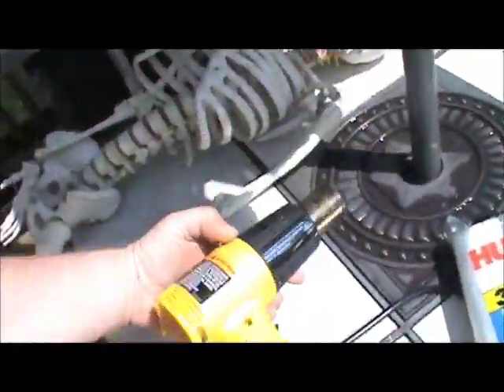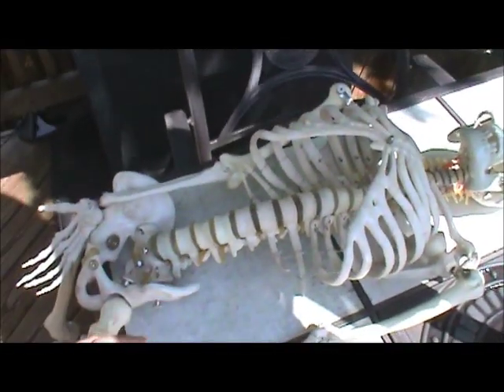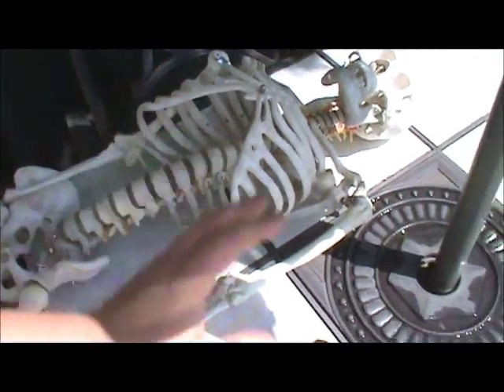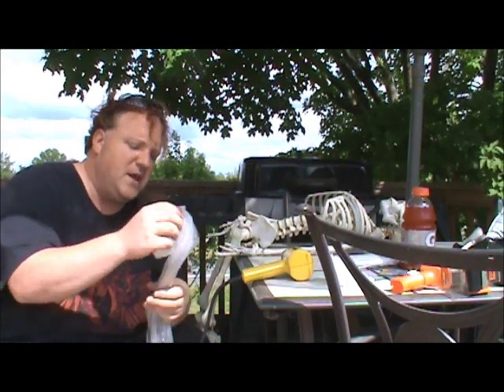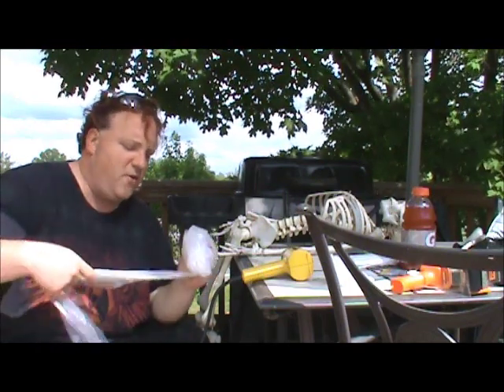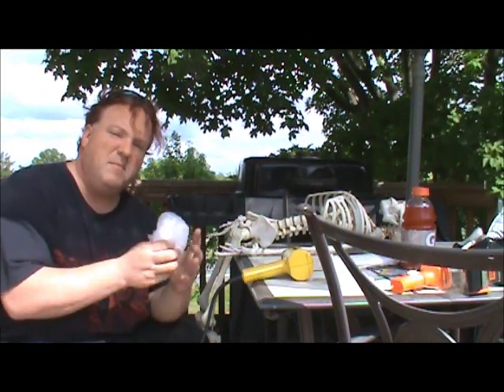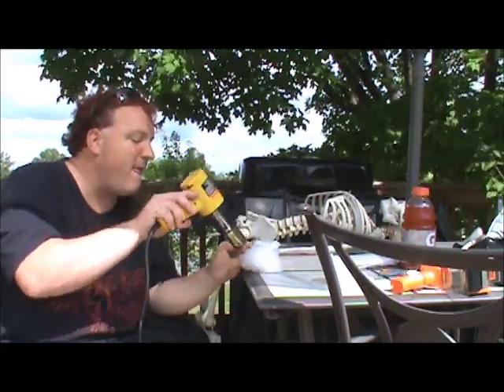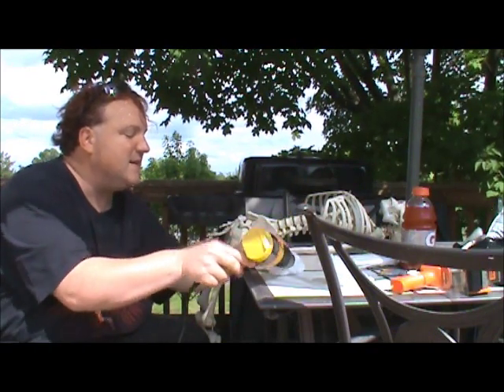Halloween vlog Corpsing a skeleton Aug 10 part 1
First steps on corpsing a bucky skeleton using plastic drop cloth and a heat gun. The music you hear in this vlog was performed by me.  for part 2